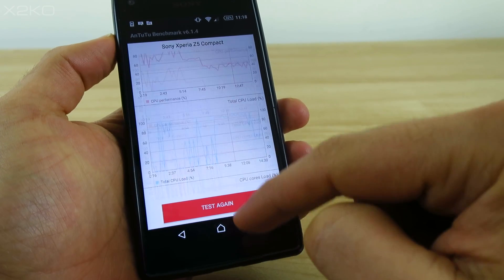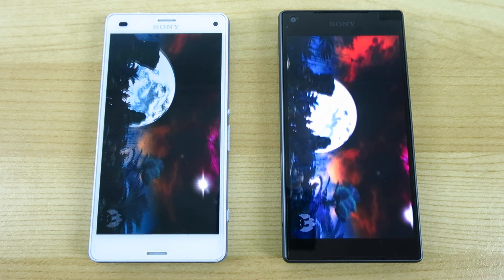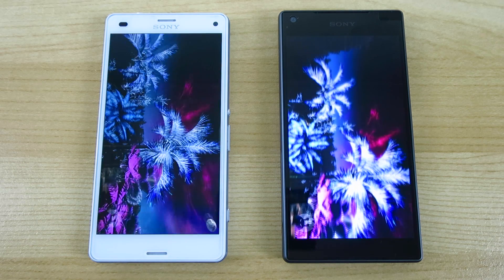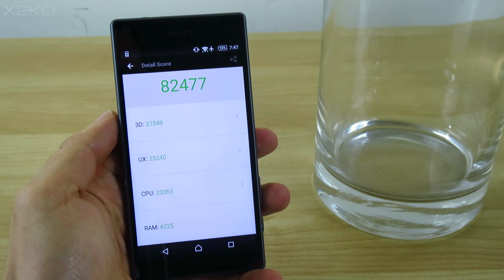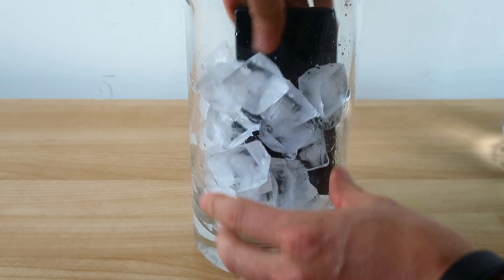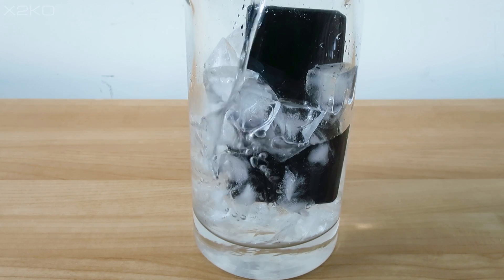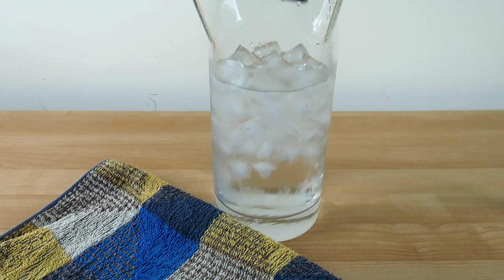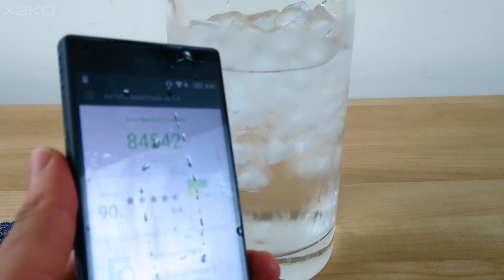Will a phone go faster in cold water?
What happens when we run a Snapdragon 810 powered Sony Xperia Z5 Compact in icy water? Will it improve performance, lets find out.